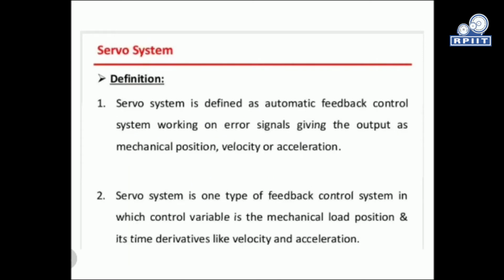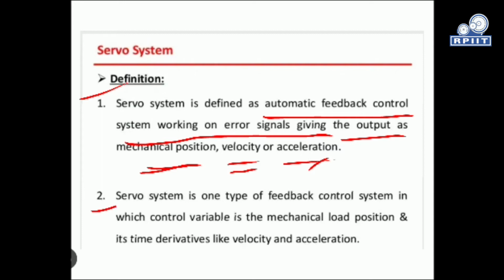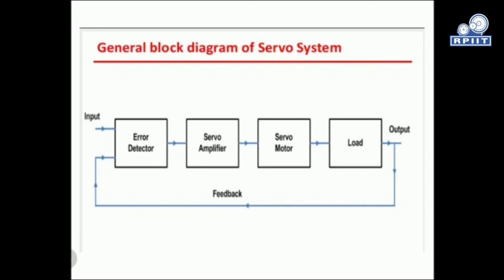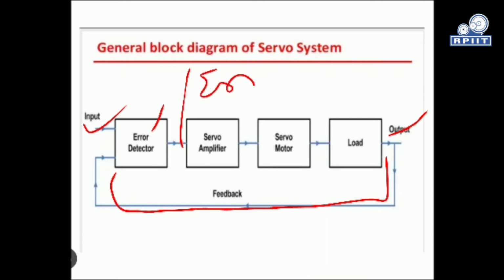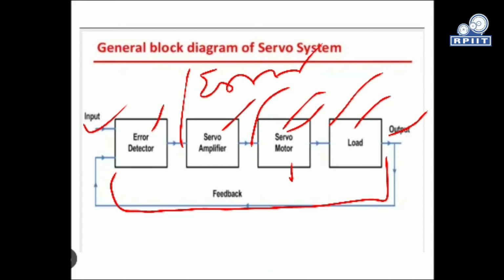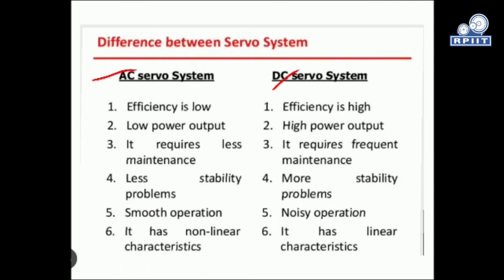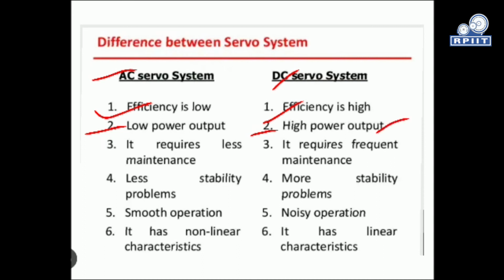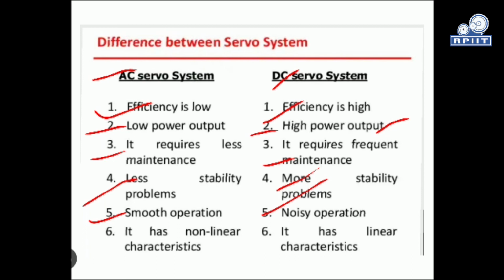Servo System by Rinku Dhiman | RPIIT Academics